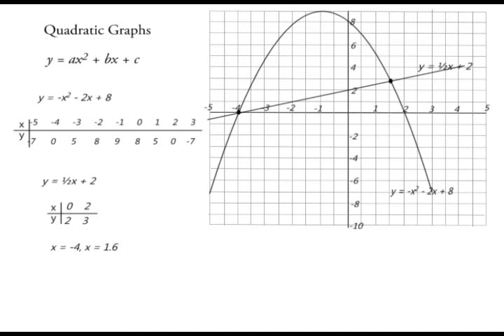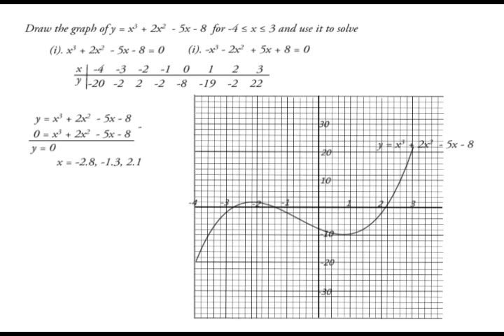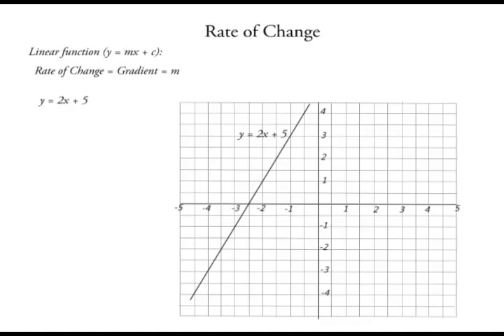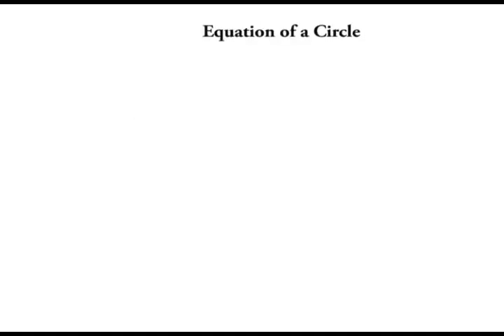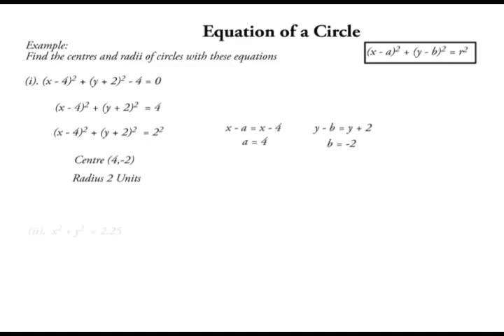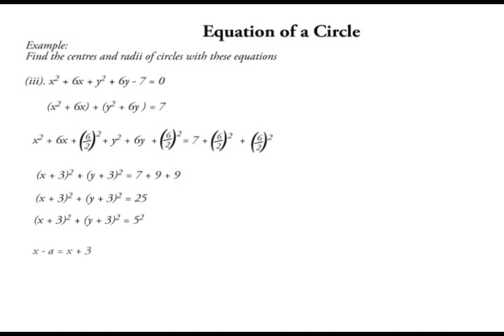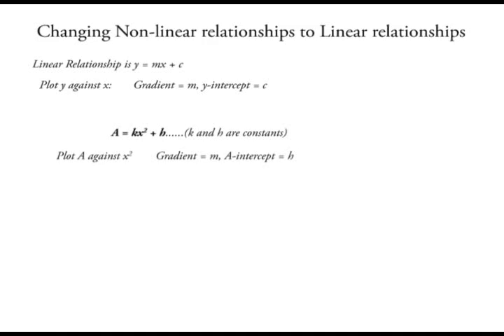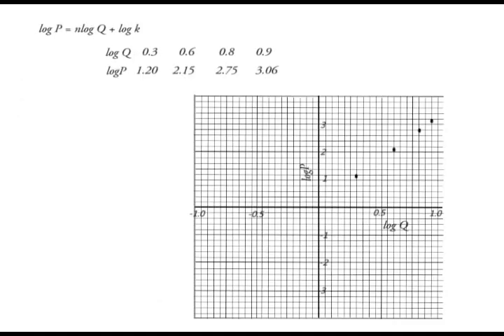15 GRAPHICAL METHODS